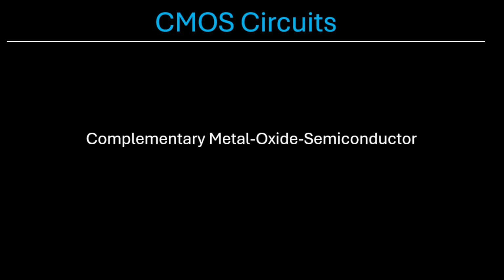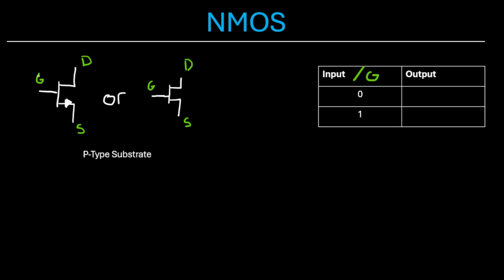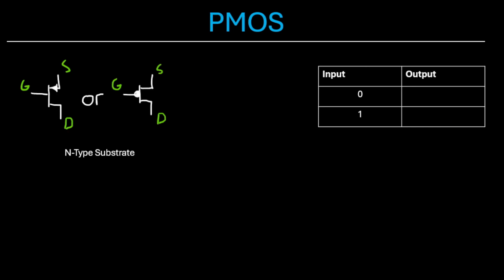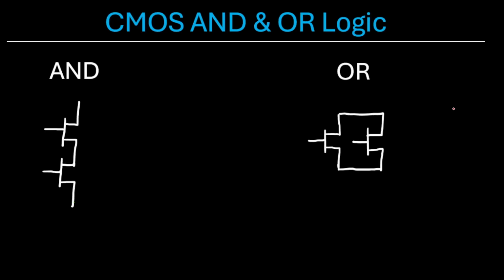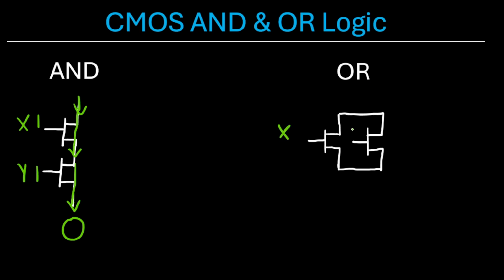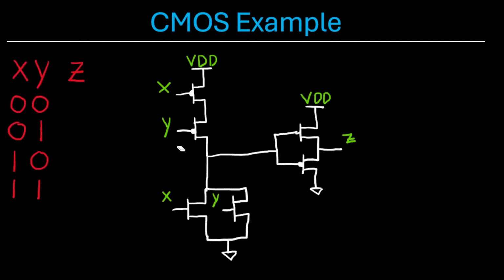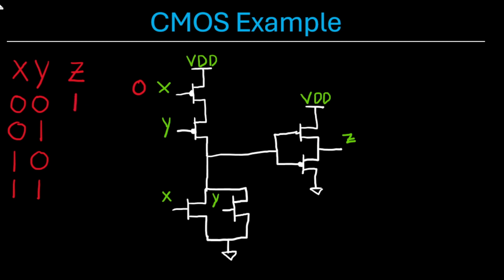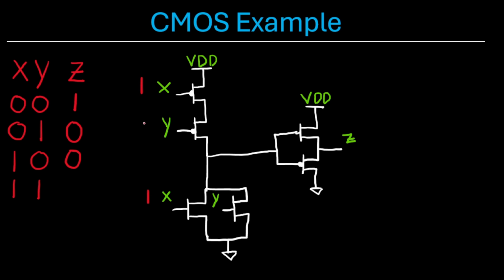Digital Electronics - CMOS Circuits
This Digital Electronics video tutorial explains CMOS Circuits and works through several examples.

Digital Design: Principles & Practices

Chapters:
0:00 -  0:25 CMOS Circuit Intro
0:25 - 1:22 NMOS Transistor
1:22 - 2:11 PMOS Transistor
2:11 - 3:41 CMOS AND & OR Logic
3:41 - 5:54 Active High vs. Active Low Discussion